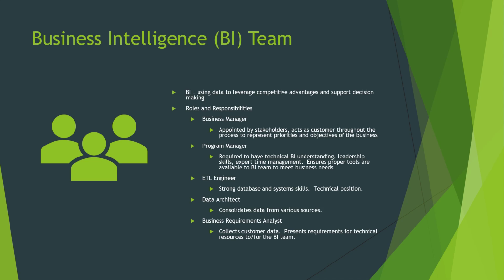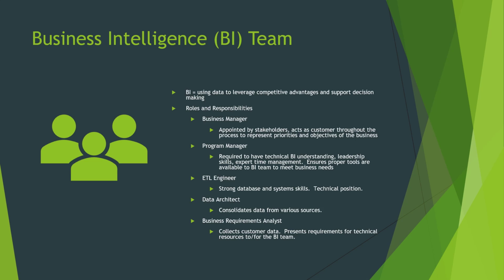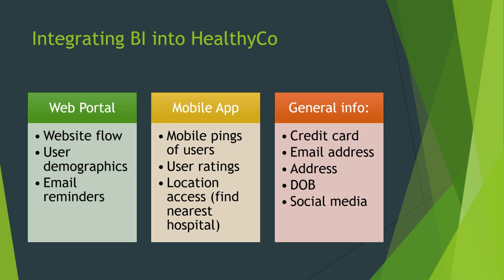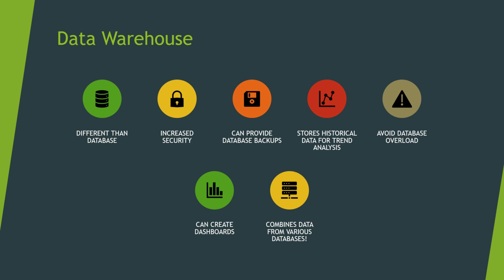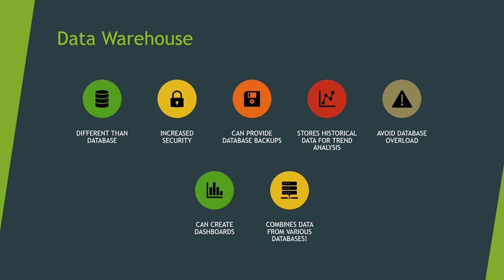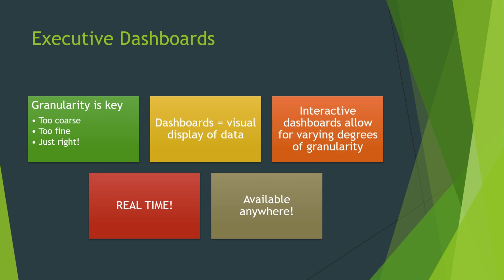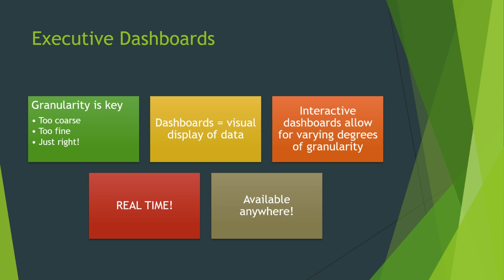BI HealthyCo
BI at HealthyCo